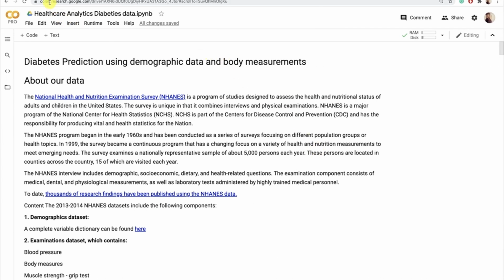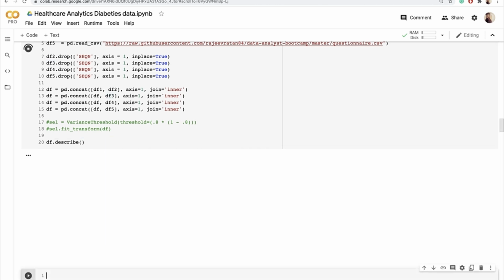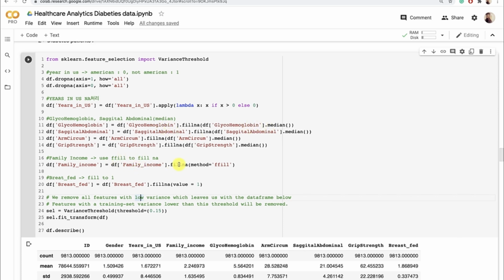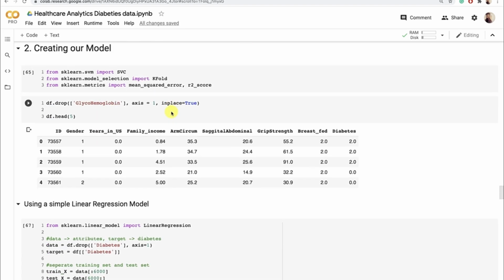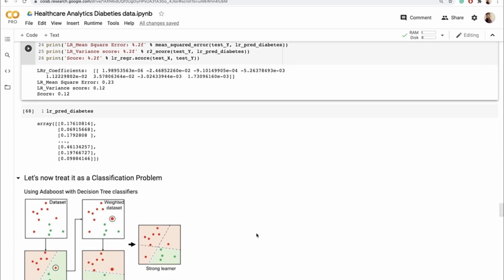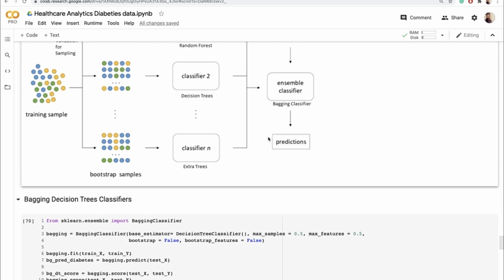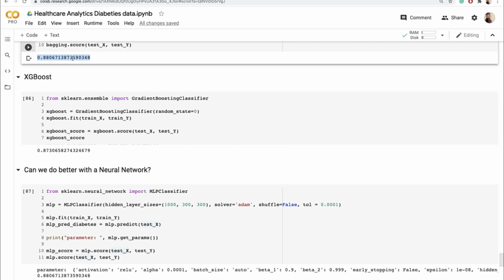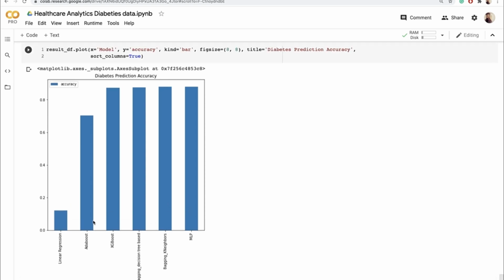Predicting Diabetes Using Machine Learning | Diabetes Cases | Healthcare Insights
Explore how machine learning is transforming the fight against diabetes! This video delves into data-driven models, real-world applications, and the future of AI in healthcare. Whether you're a data scientist, healthcare professional, or tech enthusiast, this is your guide to predictive analytics for diabetes care.

✅ Key Topics Covered:
1. Understanding and Preparing Our Healthcare Data
2. First Attempt - Trying a Naive Model
3. Trying Different Models and Comparing the Results

📊 Join the Movement: Let’s bridge the gap between technology and healthcare for a healthier future.